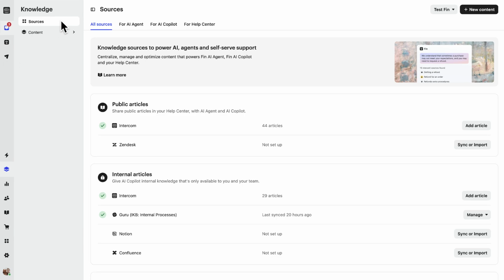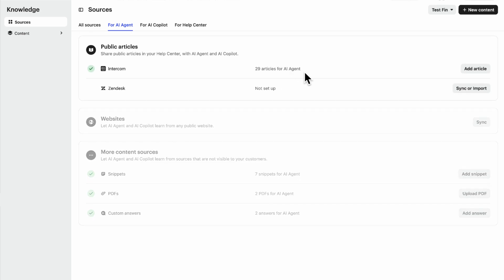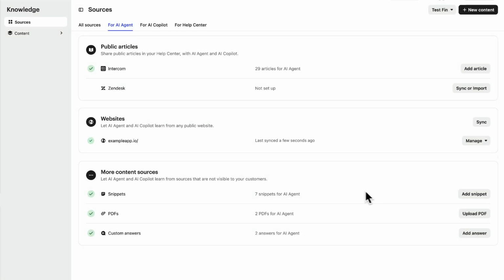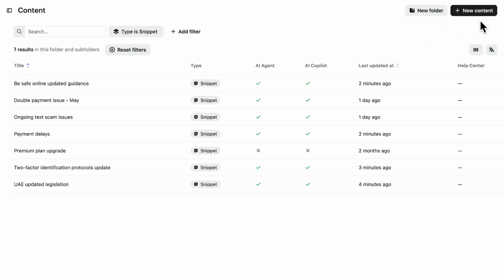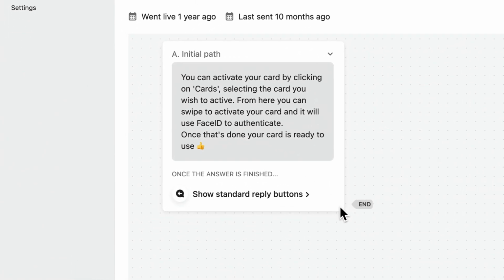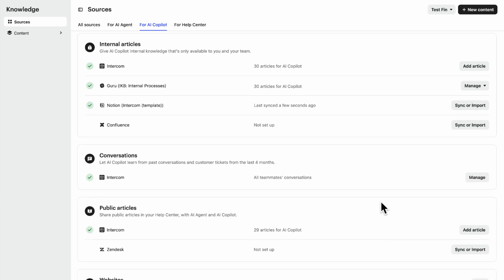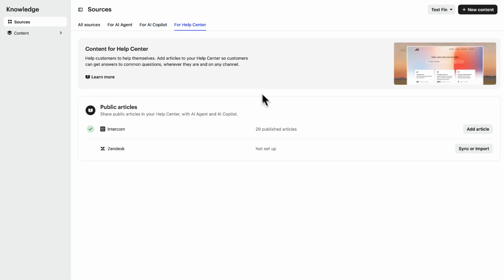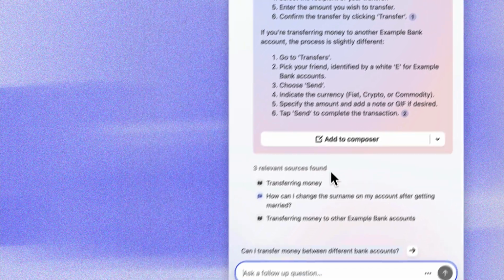How to add & enable knowledge sources in Intercom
You can enable a wide variety of knowledge sources in Intercom. Use Knowledge Hub to create public & internal articles, upload documents, and allow Fin AI Copilot to learn from your team's conversation history.